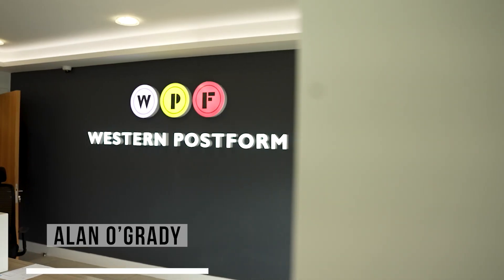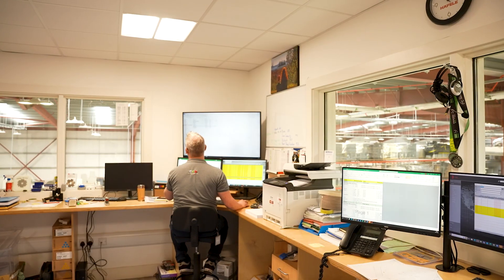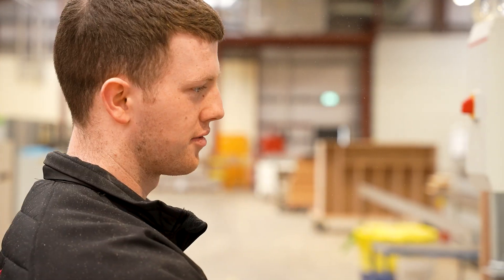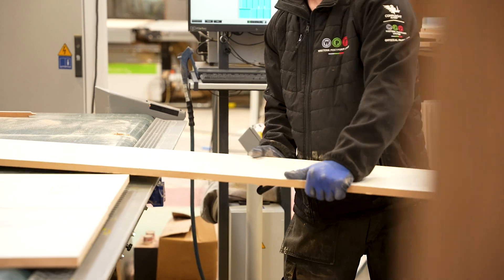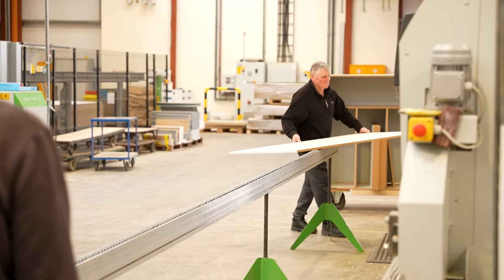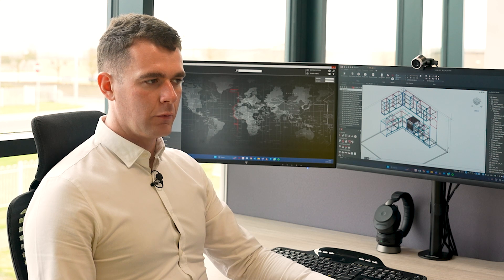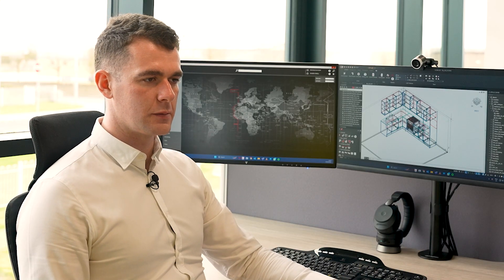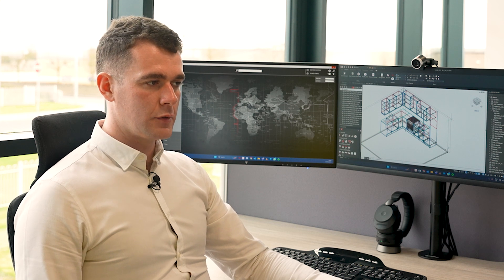imos iX and Biesse make a winning combination at Western Postform Ltd.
in3D Softwares' customer Western Postform Ltd based near Galway in Ireland explains how imos iX software and Biesse machinery work flawlessly together.

Western Postform are a family based business with over 40 years of experience, they use state of the art software and machinery to design and manufacture bespoke fitted furniture.

The imos partner for the UK & Ireland 'in3D Software Ltd' based near Bath, UK supplied and installed the imos iX software and provides training and support for the design & manufacturing system.

for more information about the software and services we provide.